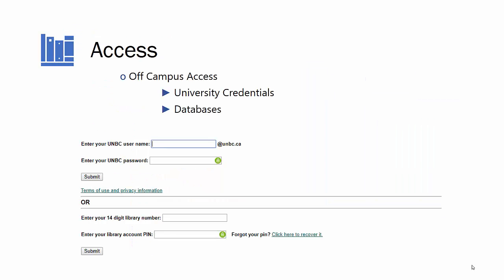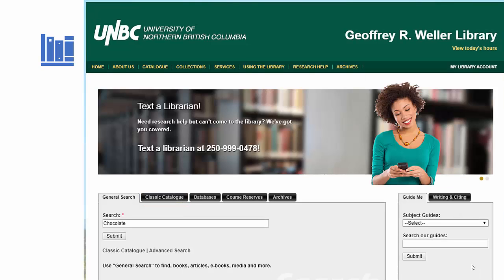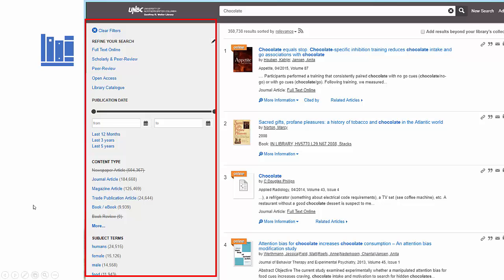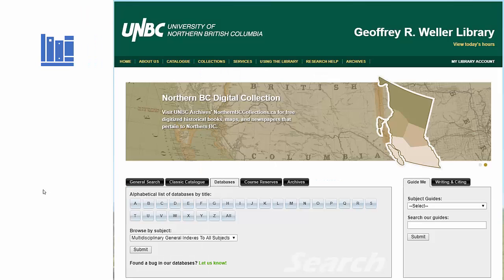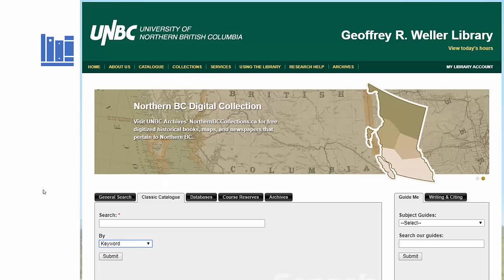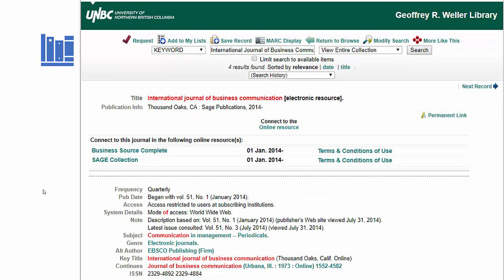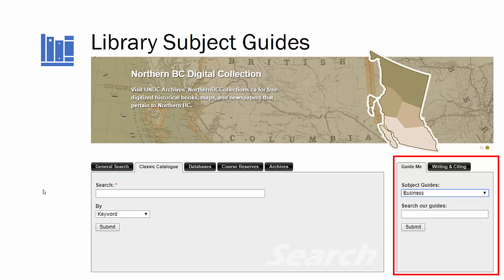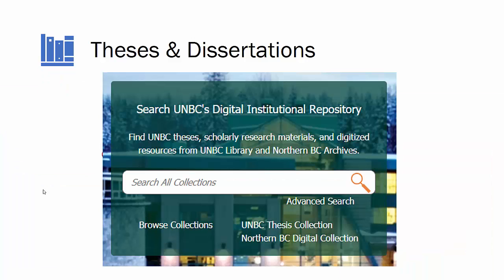UNBC Library Website Tips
Introduction to the UNBC library website